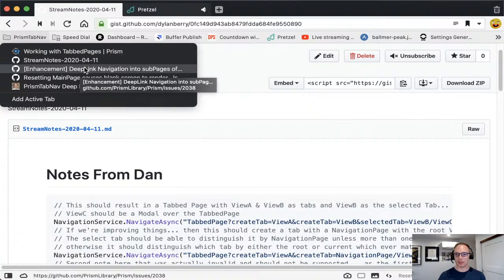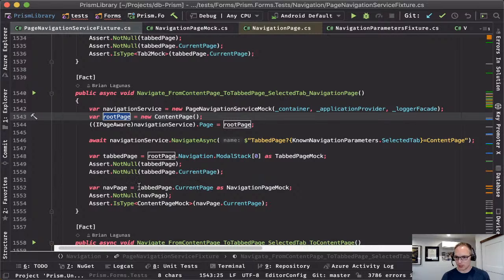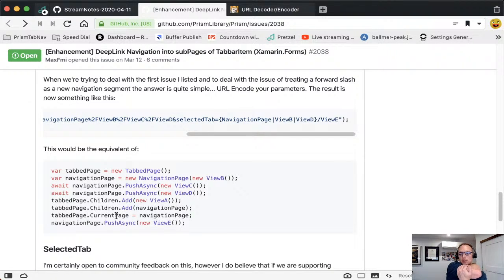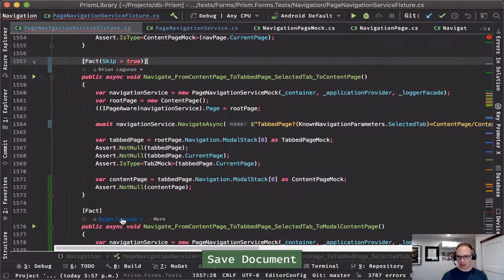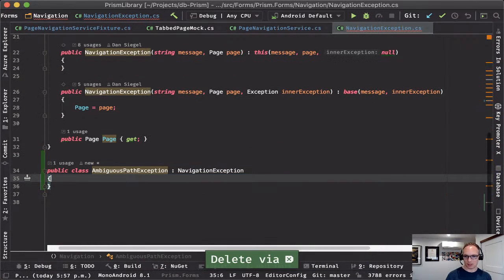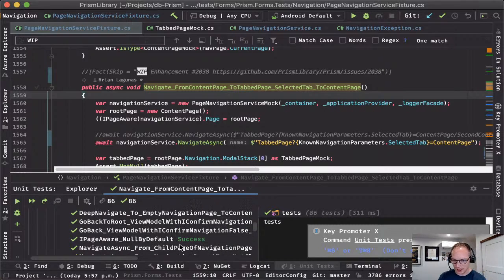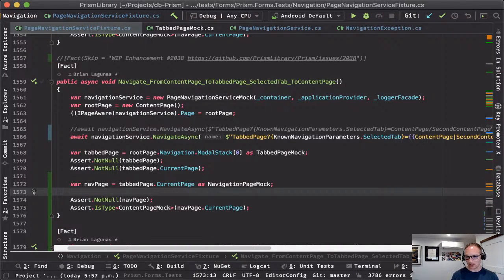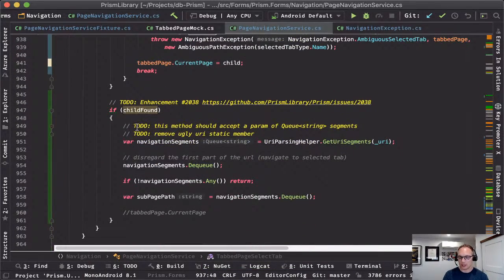Live Coding with Xamarin - Prism Deep Link Enhancements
Working on an enhancement for Prism to handle tab navigation for seamless deep linking to all areas of your Xamarin.Forms iOS and Android apps!